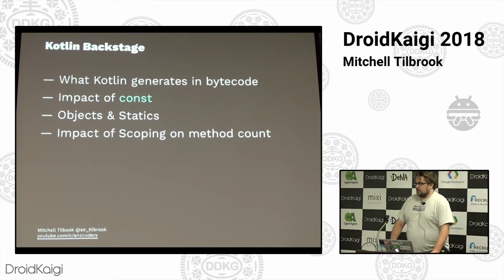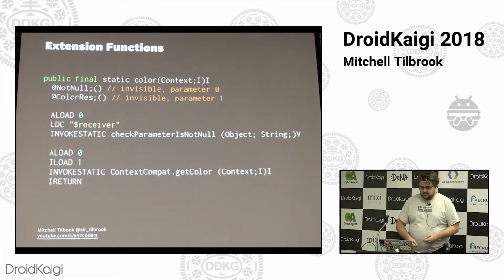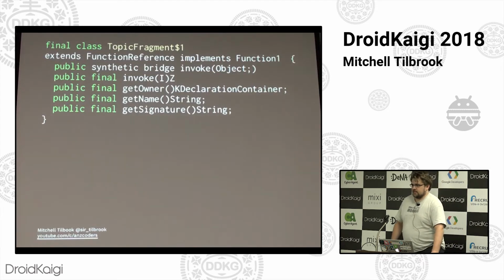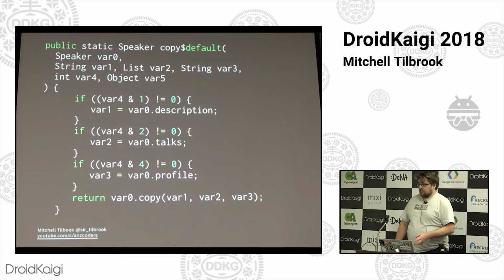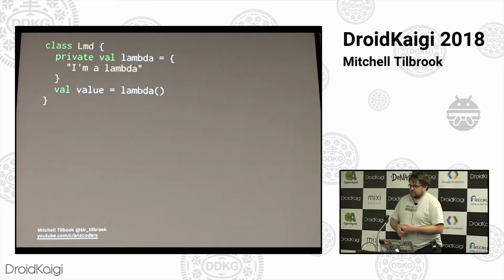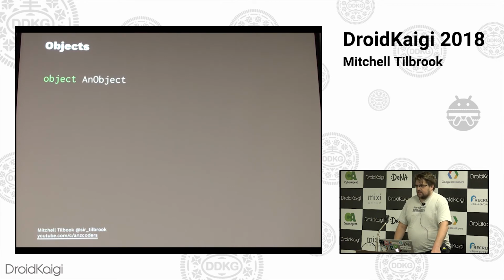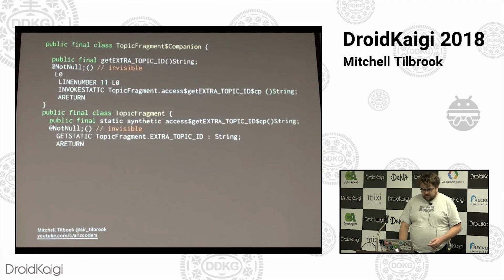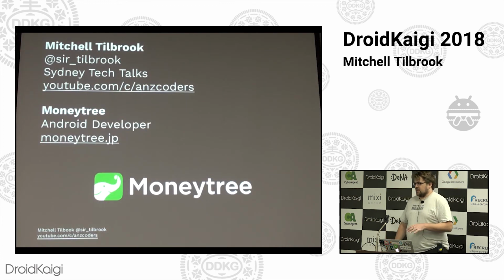DroidKaigi 2018 - Kotlin Backstage / Mitchell Tilbrook [EN]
Kotlin offers a modern language design in contrast to Java, while at the same time maintaining fully interoperably: Data classes, properties, delegation, inline functions, string interpolation and much more. But, if Java can't offer these features how can Kotlin, what does Kotlin do to make it possible to use this Syntactic sugar?

In this talk, we will go backstage and dig into the Bytecode that Kotlin generates to make all the features we love work on a runtime that technically does not support them. We will look at the impact kotlin code generations has on method count. Get a deeper understanding of how Object and companion object work and see the implications of the use of either under different circumstances. Finally look at common patterns that can help reduce the size of both the bytecode and method count.